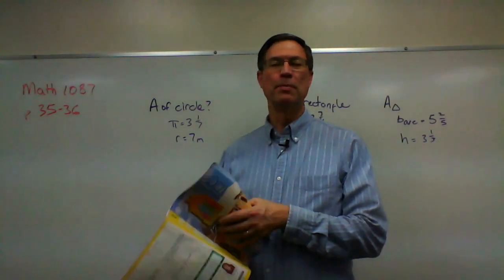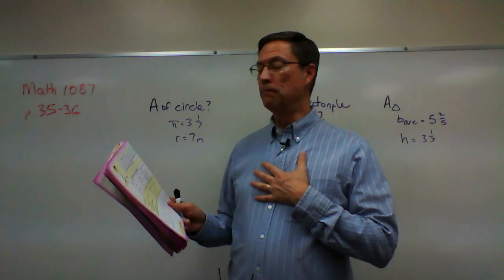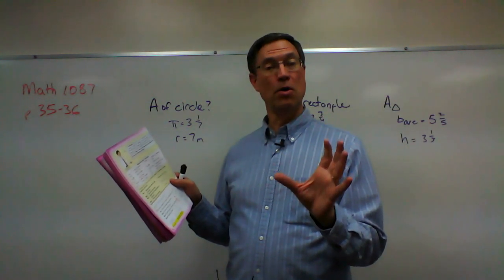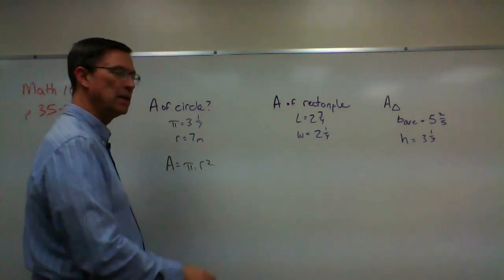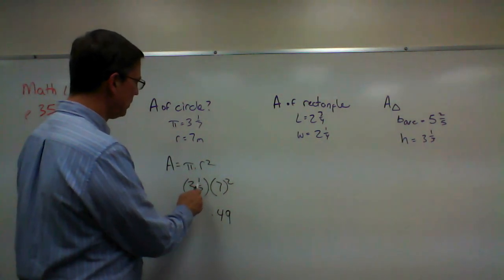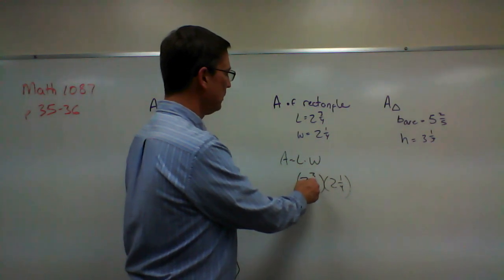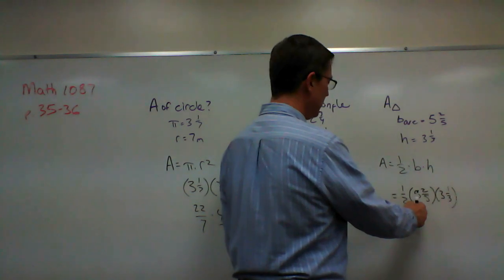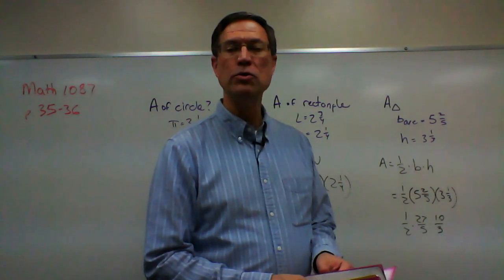Math 1087 p. 35-36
Solving equations - pages 35-36 in Math 1087